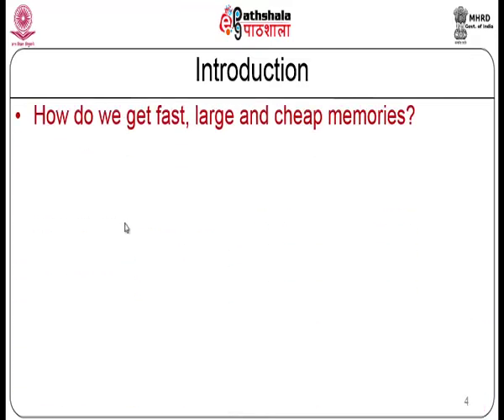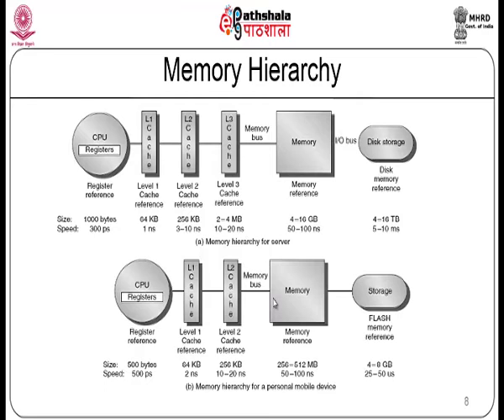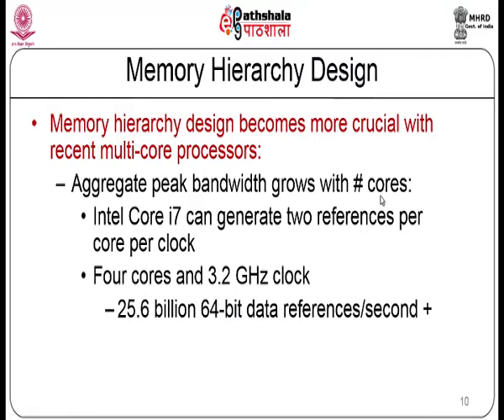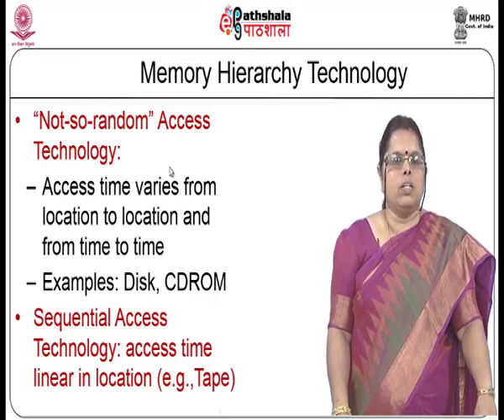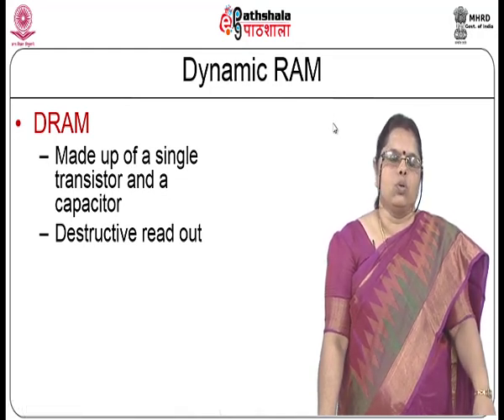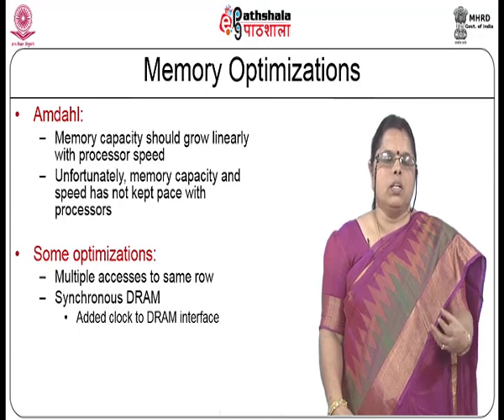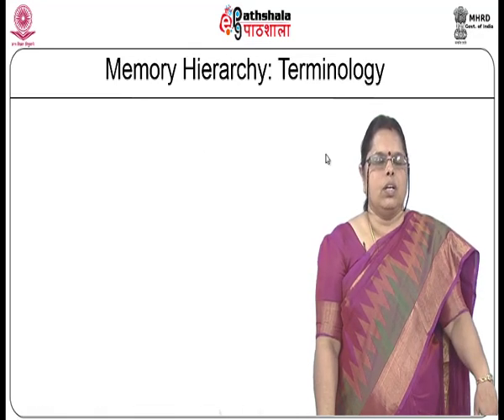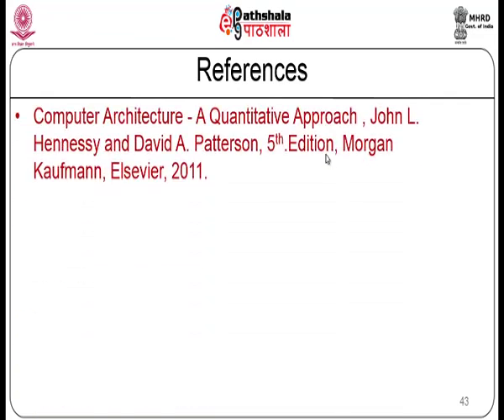Memory Hierachy Design - Basics